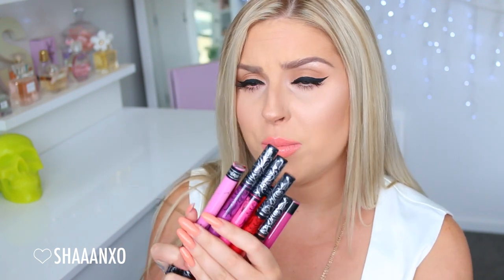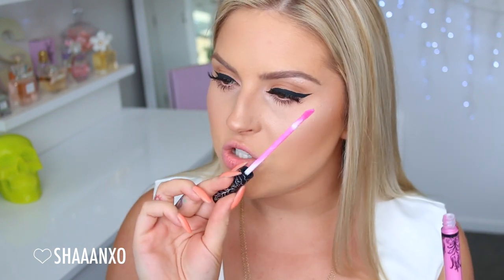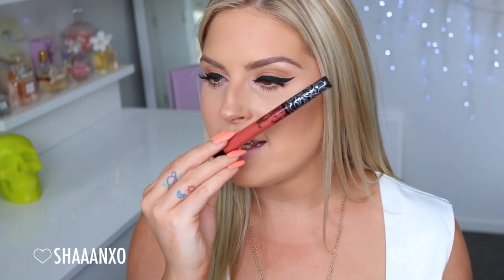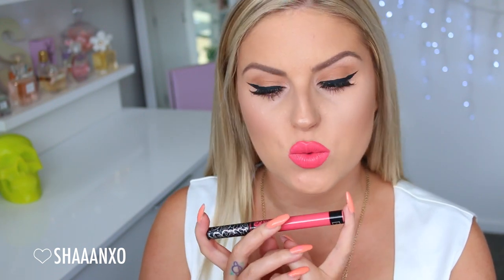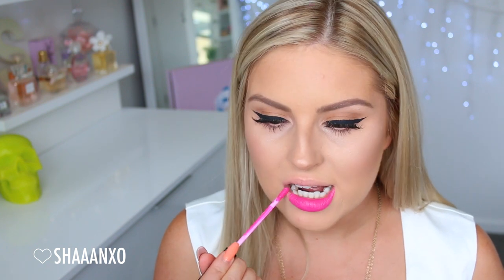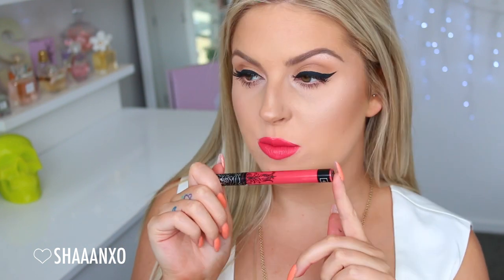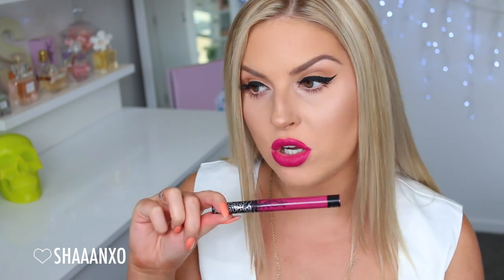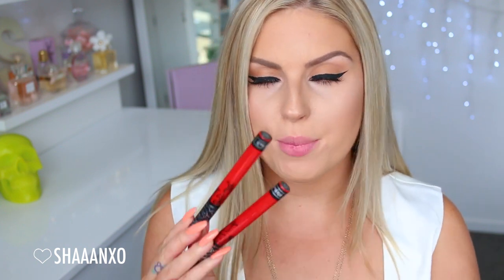Kat Von D Everlasting Liquid Lipstick ♡ Lip Swatches & Review!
This is a new lip swatch video where I try on my collection of Kat Von D Liquid Lipsticks on my lips! Which one is your favorite? xo

You can buy these from Sephora if not living in USA)

Armageddon - carnation pink
Lolita II (Lolita 2) - terra cotta nude
Jeffree - hot pink
A-Go-Go - bright orange-red
Backstage Bambi - vivid hot pink
Berlin - warm rose
Bauhau5 - deep raspberry
L.U.V. - rich violet
Outlaw - brick red
Underage Red - bright crimson

- Snapchat xoShaaan

Shannon Harris
Palmerston North
NEW ZEALAND

CLOTHING & ACCESSORIES!

MAKEUP & BEAUTY!

Editing: iMovie